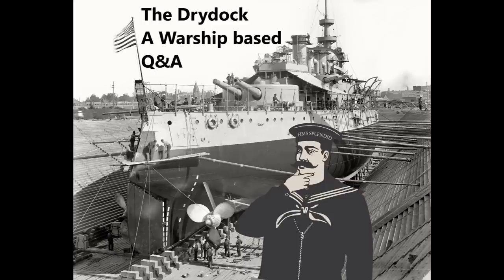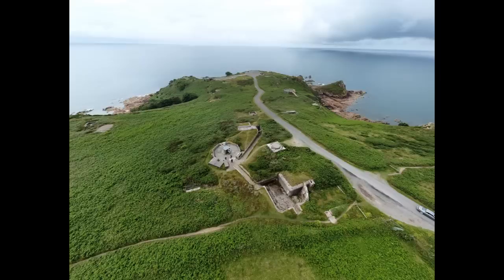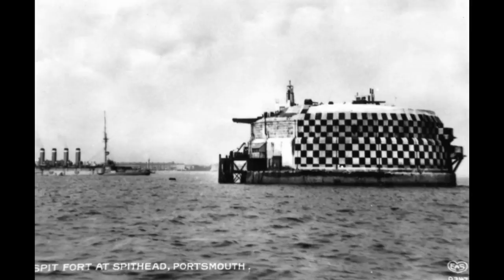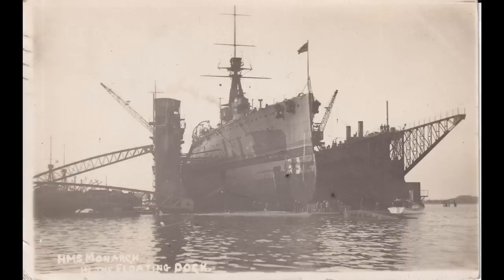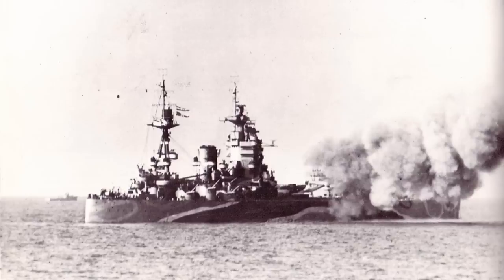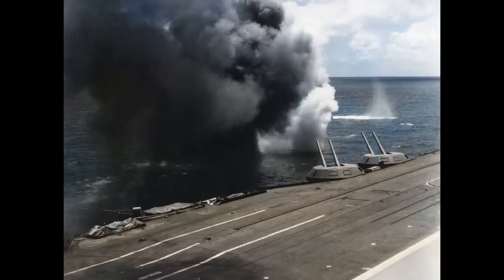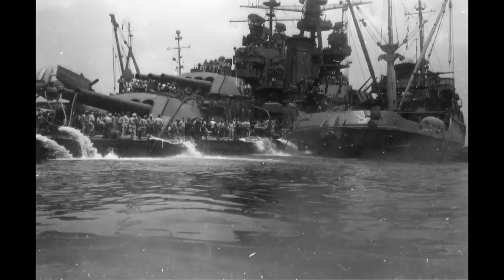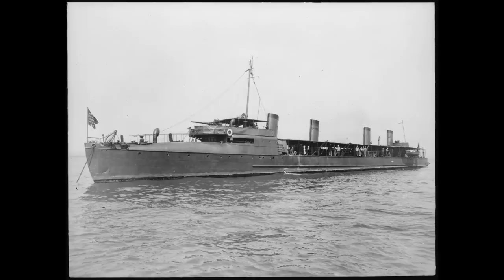The Drydock - Episode 237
00:00:00 - Intro

00:00:51 - Given the level of fortifications the Germans built on Jersey, what would it have taken for the Allies to invade and re-take the islands by force, rather than waiting for the war to end and the garrison to surrender?

00:07:13 - What was the plan for the Palmerston Forts and how effective do you think they could have been had they seen action?

00:13:43 - Replaceing powerplants during the interwar period?

00:16:12 - Why was it so difficult for the Axis powers in World War Two come up with a dual-purpose mount?

00:20:05 - How effective were monitors in the Zeebrugge raid?

00:22:00 - Firing guns to create a screen of splashes?

00:25:20 - Would a shell twist if it hit on the edge of the armour plate?

00:29:01 - On the dry dock and in various videos it is often vividly described how Kamikaze attacks on armored decks had a tendency to bounce off. Are there any records of a kamikaze pilot surviving his contact with the multi-ton trampolines?

00:31:50 - What do you think caused the US to not lose any battleships at sea, apart from those at Pearl Harbour?

00:35:00 - Why are the awings on a Bainbridge class so extensive?

00:37:23 - If battleships usually fought at long range and rarely got into point blank range, why wasn't more armor thickness dedicated to the deck (to prevent plunging fire) instead of the sides of the ships?

00:44:24 - You have talked about the various redundancy built into warships. Are there certain countries that seemed to be more into redundancy and others that were not about redundancy as much? Who would you put at the extremes of maybe too much redundancy and who did not enough redundancy?

00:49:57 - ORP Blyskawica and HMS Vega scouting Dunkirk?

00:53:00 - When playing ultimate Admirals, Dreadnoughts; I've noticed that casemate guns weigh significantly more than turrets of the same caliber (in some cases less than a twin or triple mount) Is this accurate, and what ARE the weight and stability difference between a casemate and turret mounted armament?

00:55:17 - Could the USN airships ever have been a useful scouting force with (insert plausible but never implemented technology here, e.g. radar) added?

01:00:07 - What kept the Royal Navy more or less professional compared to the Army?

01:03:33 - Please provide us with your WW2 battleship tier list based purely on aesthetics.